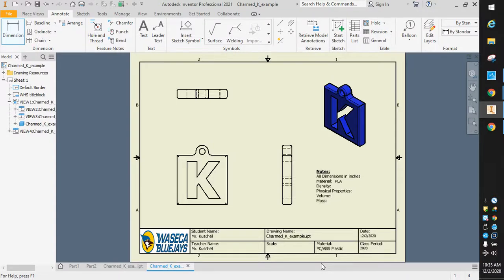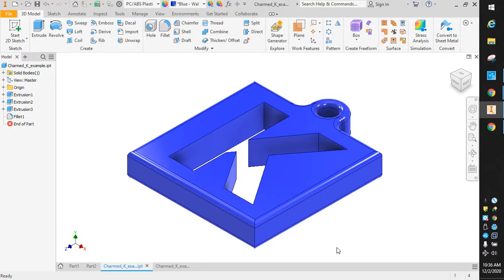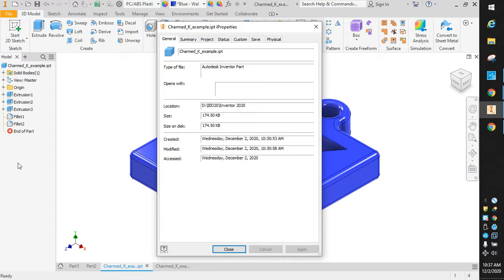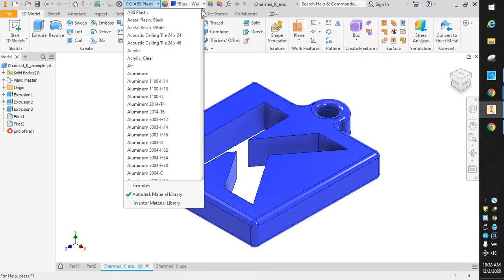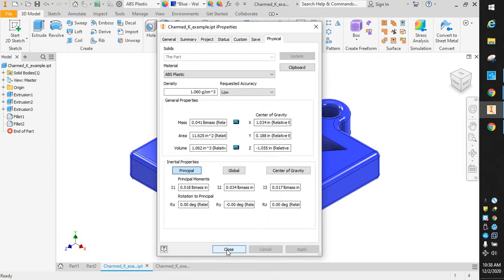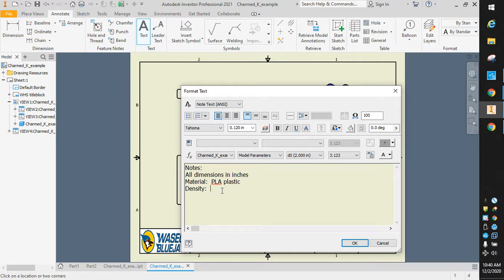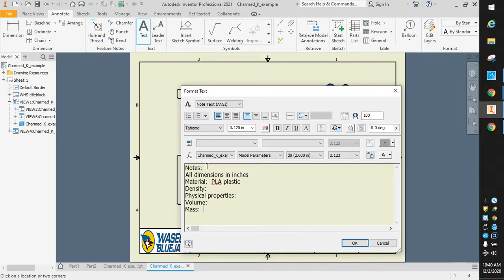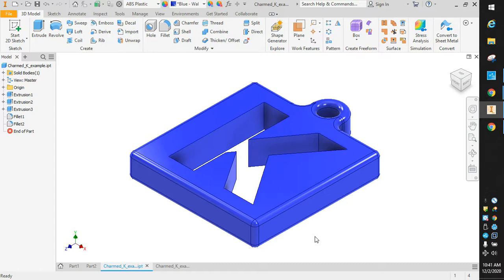IED - Inventor iProperties, Annotations